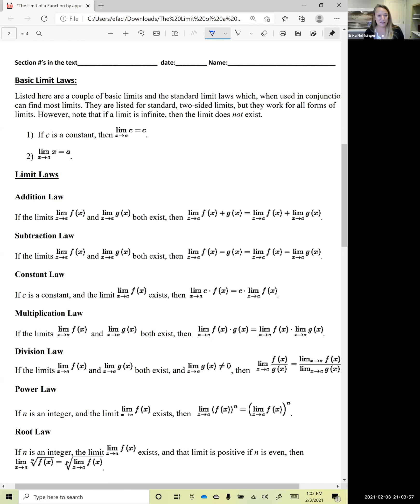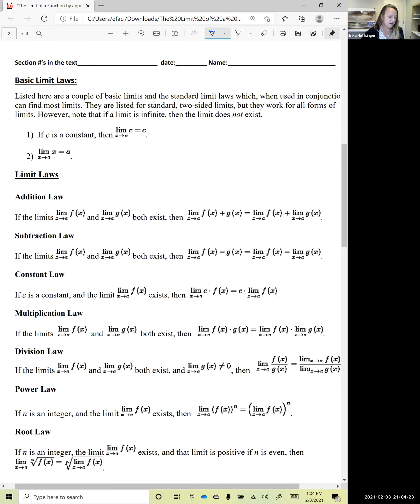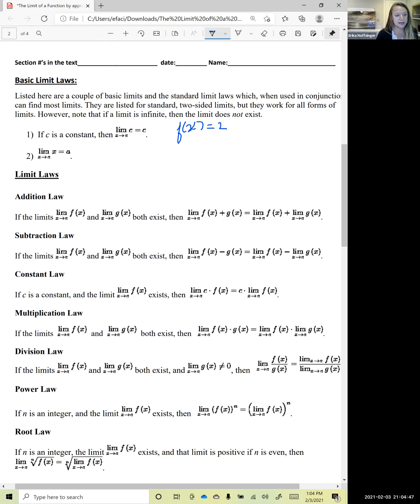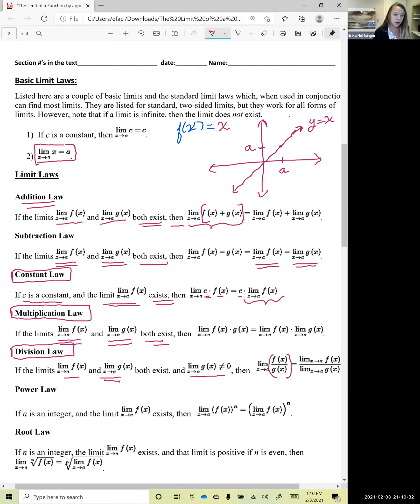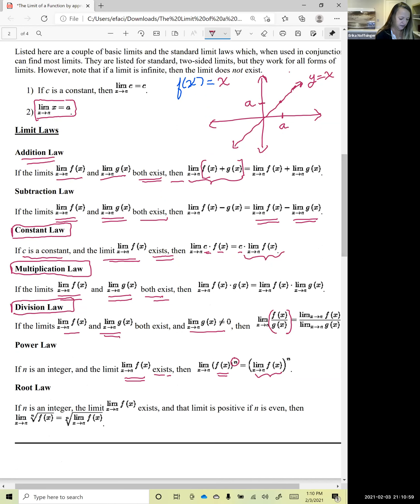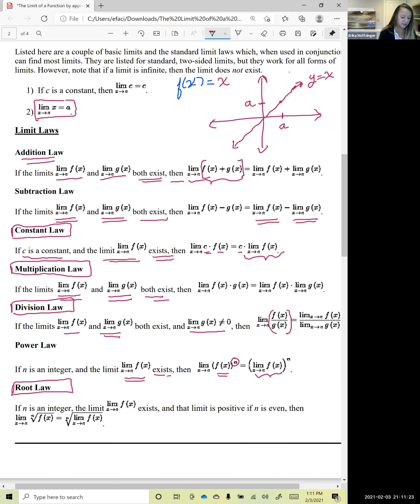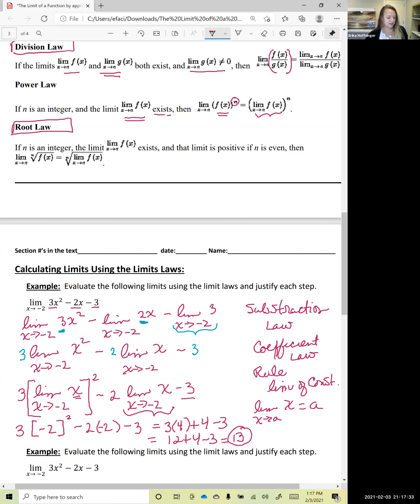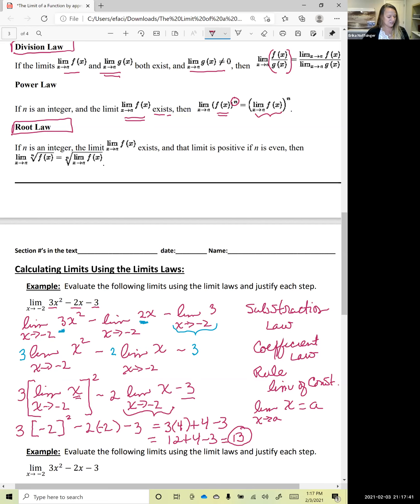Defining Limit Laws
Going over Limit Laws we can use when finding Limits.